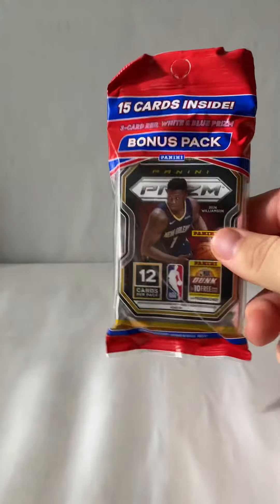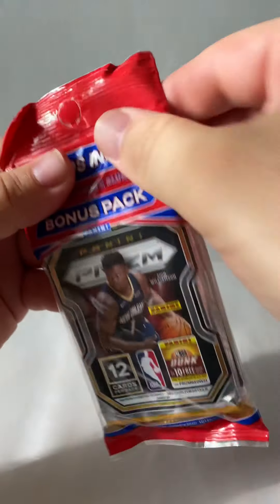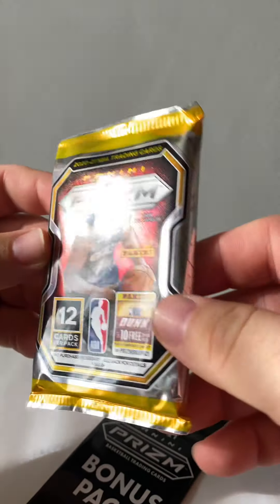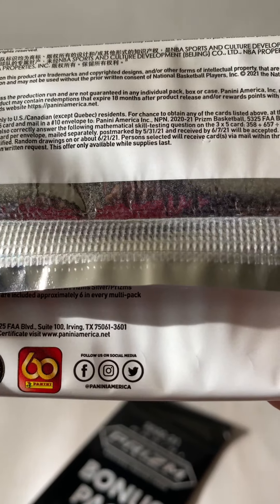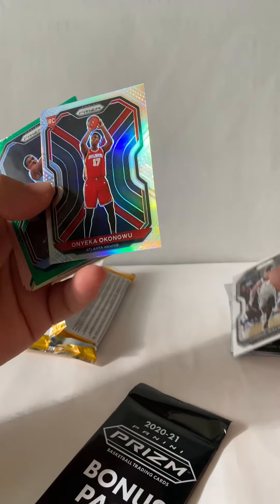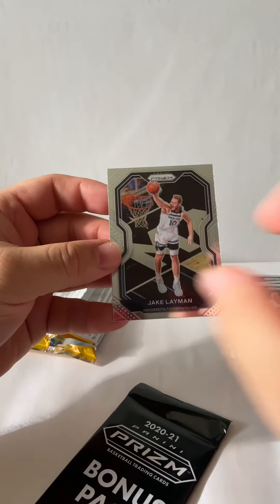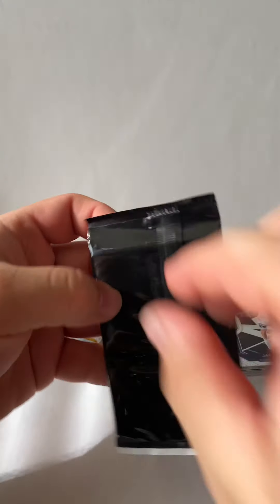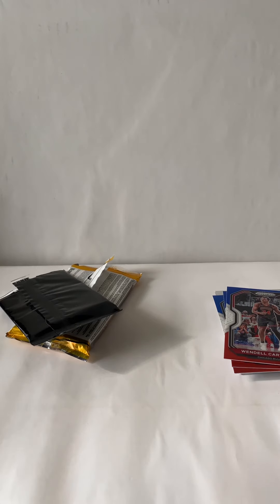Opening up a retail fat pack of 2020-21 Panini Prizm Basketball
Fat pack opening of retail 2020-21 Panini Prizm Basketball.